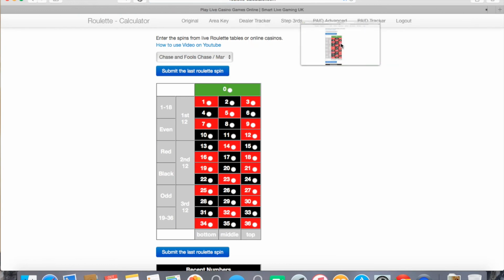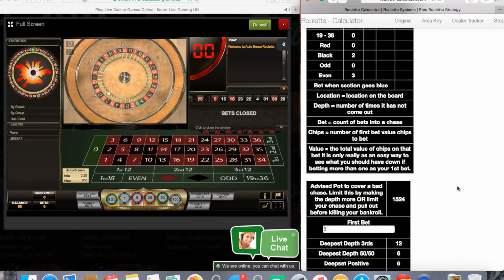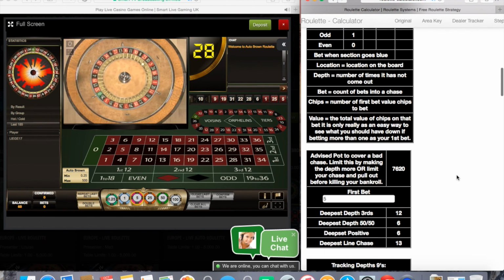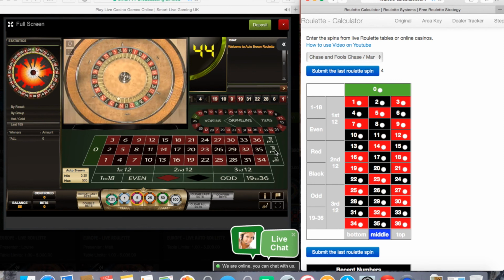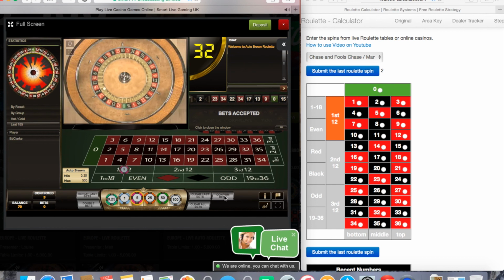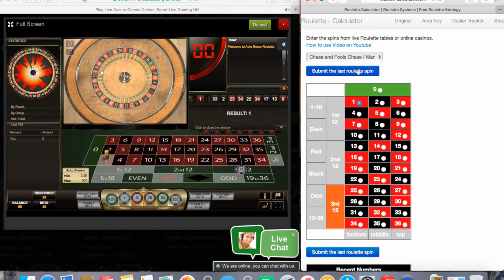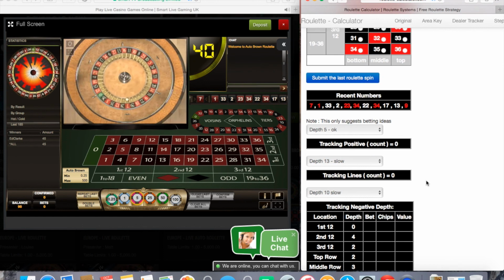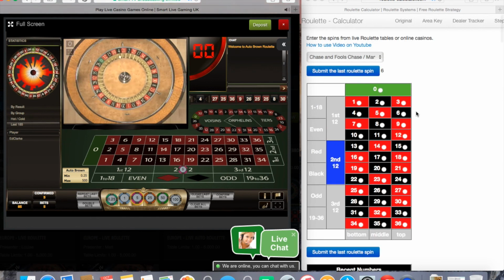Roulette system - roughly £100 per hour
This is a demo using the paid advanced roulette calculator